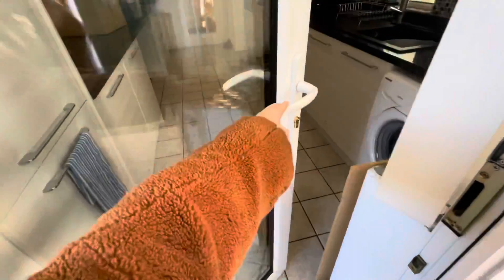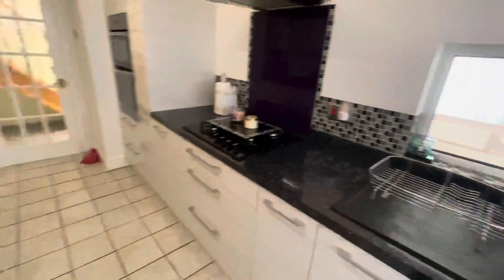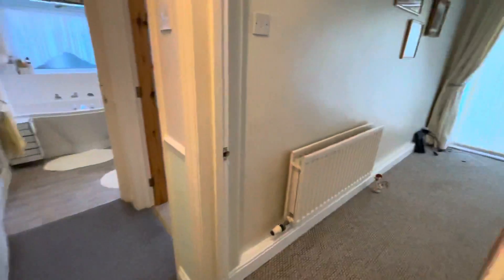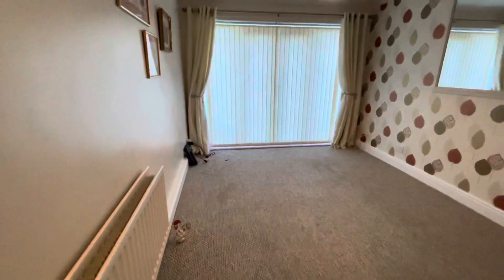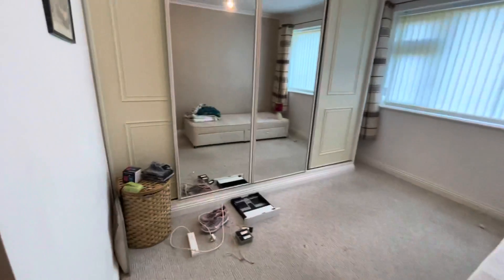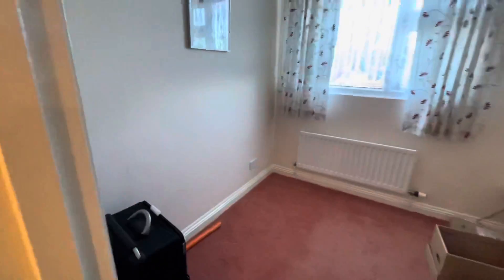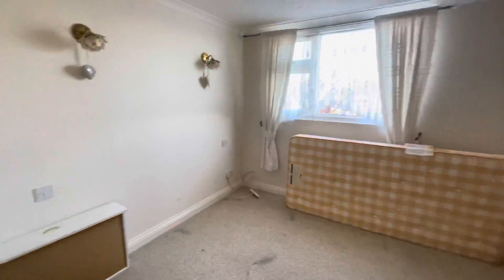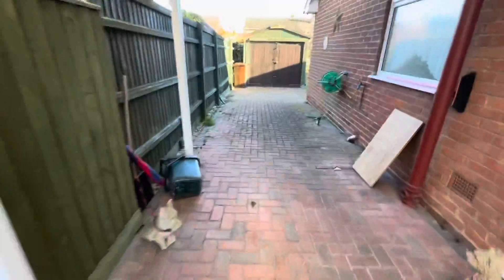139 Park Road, Didcot OX11 8QS - FOR SALE - £475,000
SITUATION

The town of Didcot offers comprehensive leisure and sporting facilities for all ages and has a shopping complex that opened in 2005, named the Orchard Centre, with multiplex cinema, Cornerstone art centre and various cafes and restaurants.

Didcot has excellent road links to the A34 which in turn lead to the M40 in the north and the M4 in the south. There is also an excellent mainline train service into London Paddington, approx. 45 minutes.

DESCRIPTION

Available chain free. The accommodation comprises: entrance hall, living room, re-fitted kitchen, two bedrooms and a re-fitted bathroom.  On the first floor is a landing two further bedrooms and an en-suite shower room.

The property benefits from gas central heating and replacement double glazing.

OUTSIDE

To the front is a large garden with gated access providing plenty of off road parking, to the side is a useful car port and driveway leads to a single garage.

To the rear is a lovely quiet and peaceful mature garden enclosed by panelled fencing.

SERVICES

Mains drainage, water, electricity, gas and telephone.